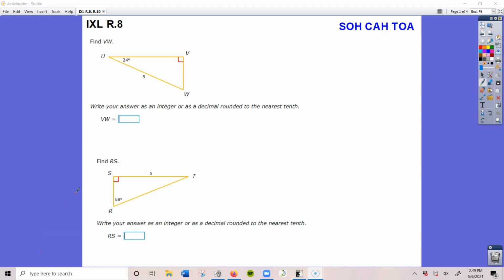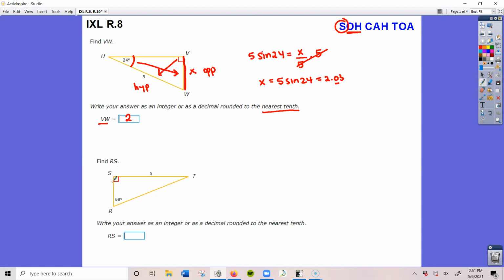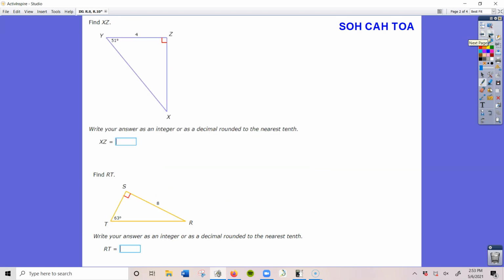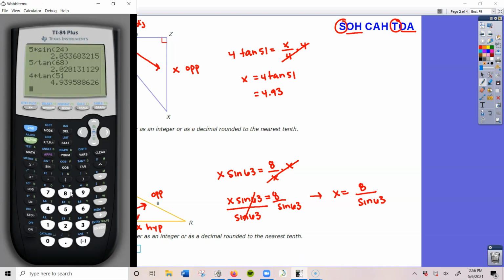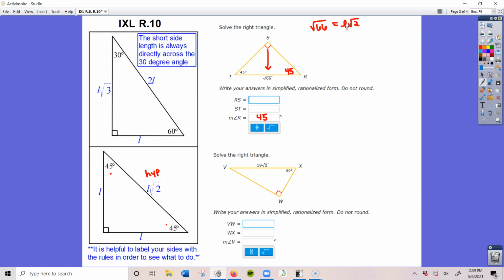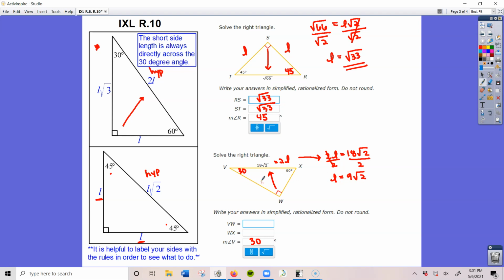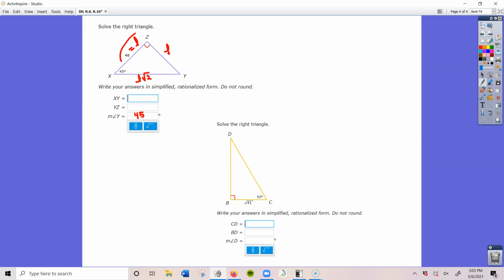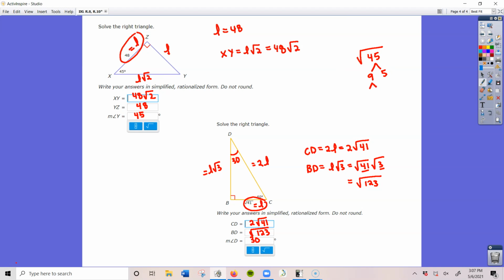IXL R 8, R 10